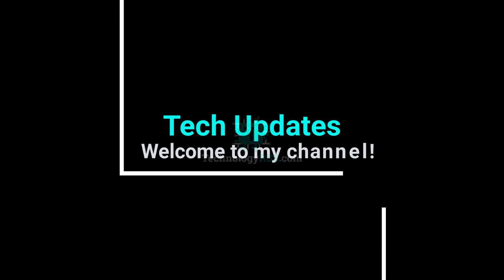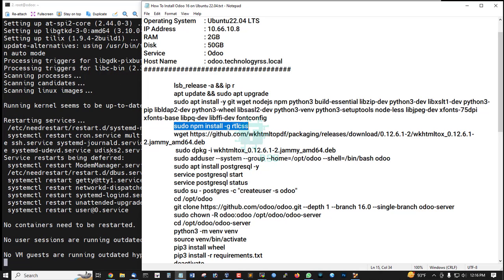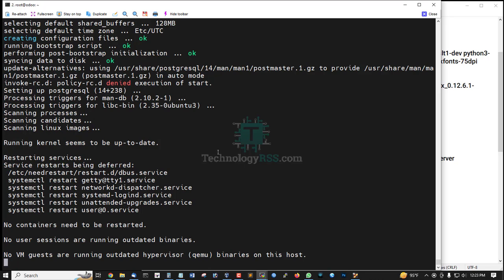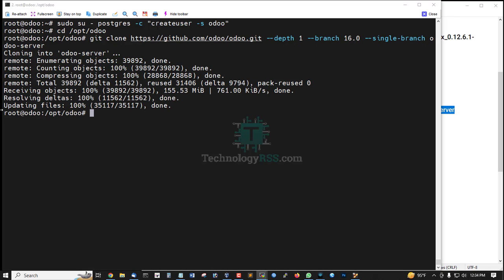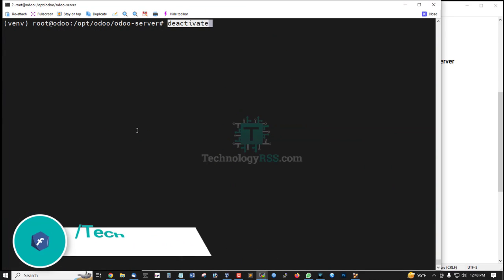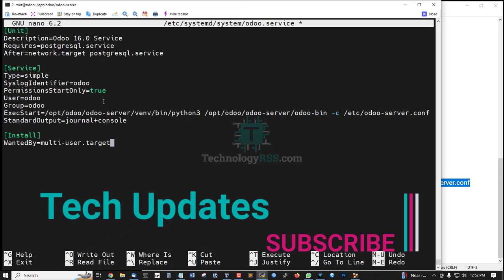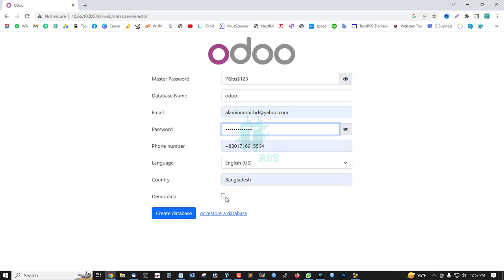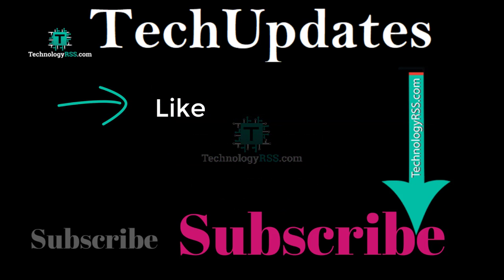How To Install Odoo 16 on Ubuntu 22.04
Now I want to share How To Install Odoo 16 on Ubuntu 22.04

Thanks.